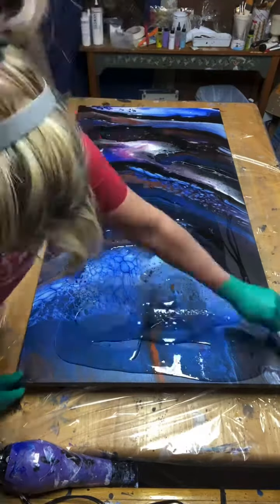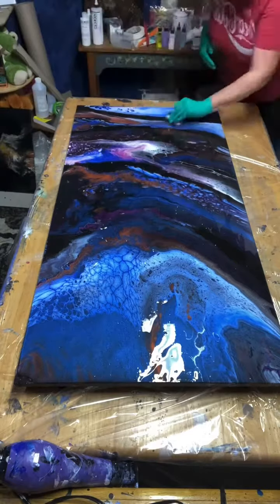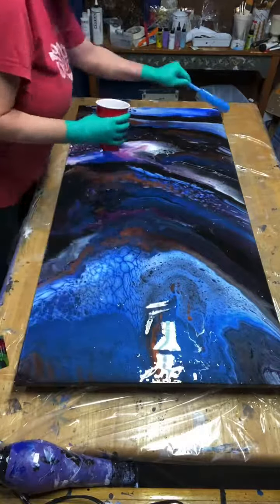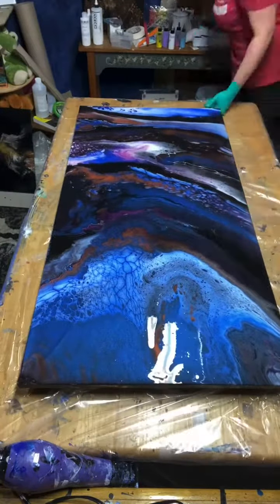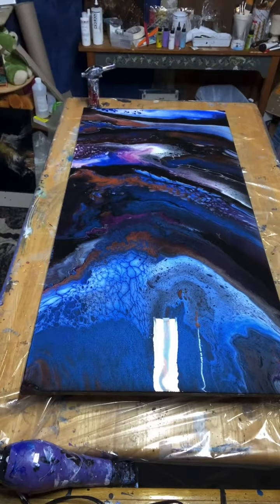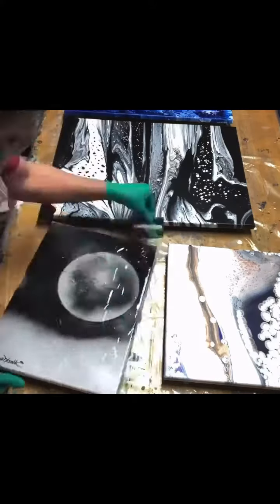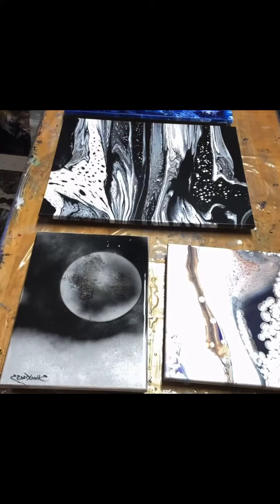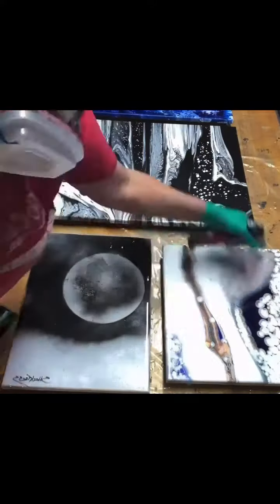Epoxy resin coating finished work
Epoxy resin acrylic paintings